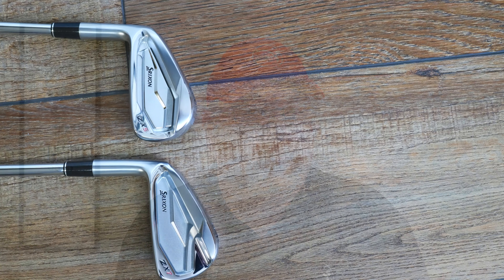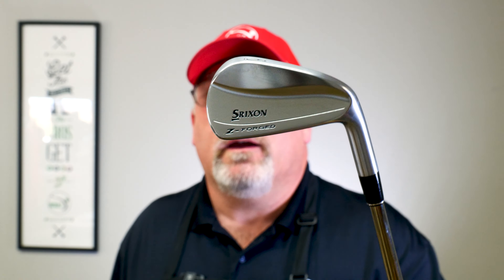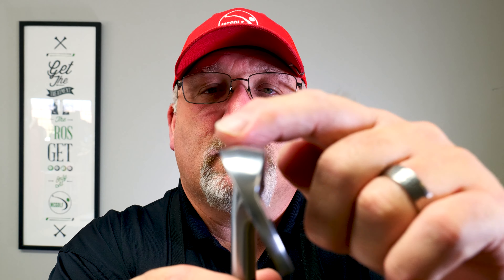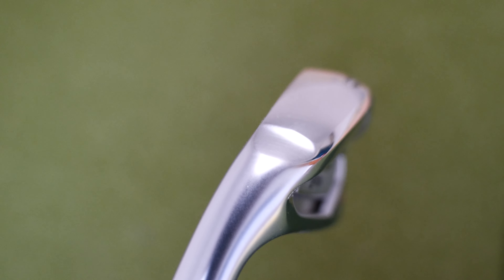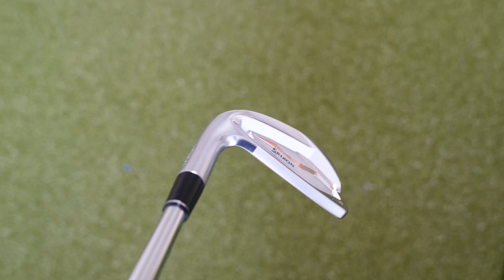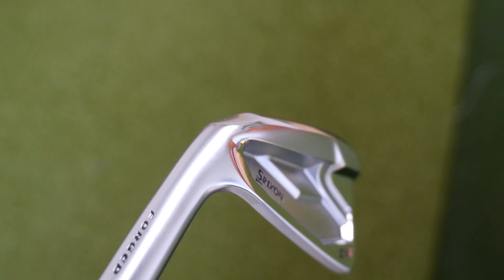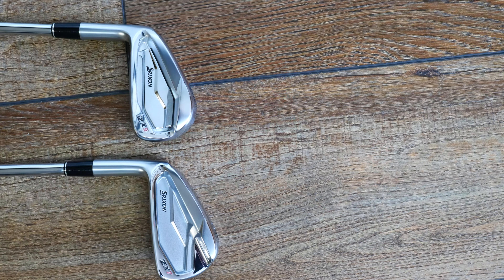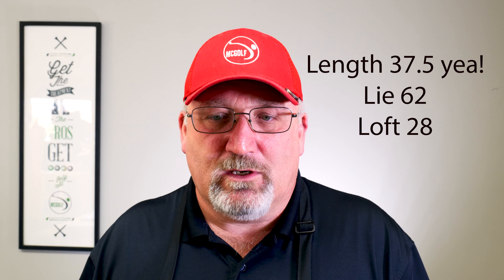Srixon XZ5 and ZX7 review